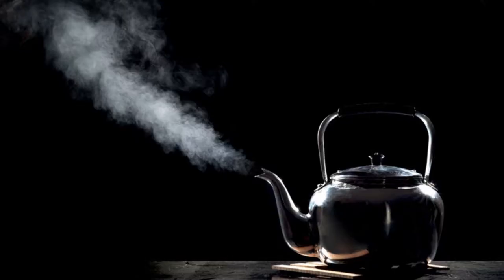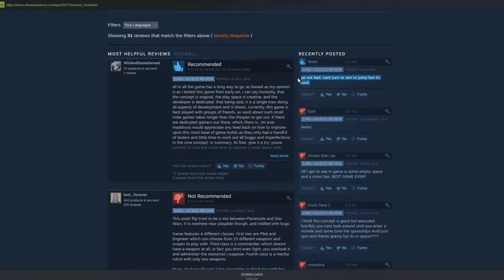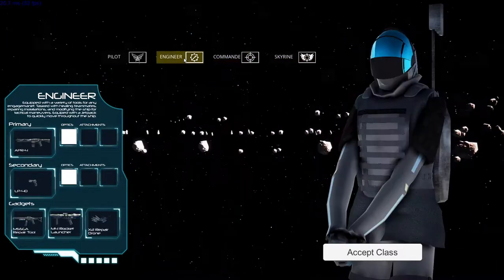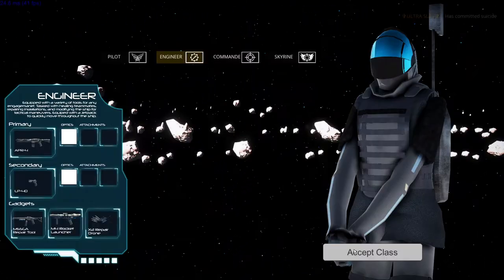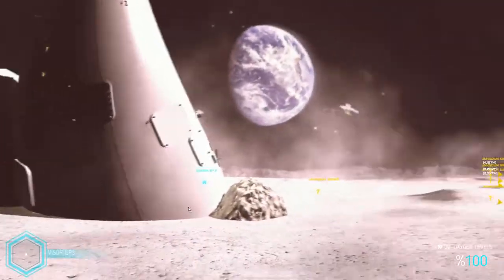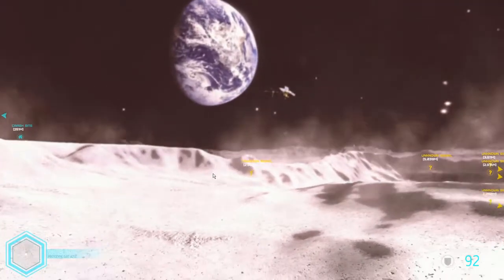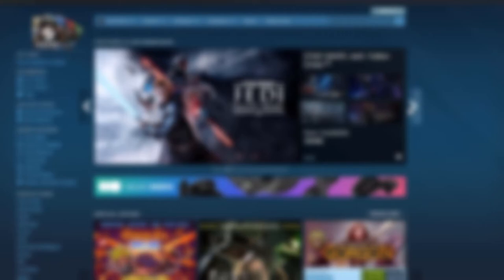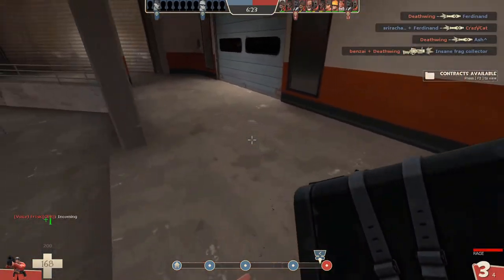Playing the Worst-Rated Free to Play Games on Steam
You know what sounds like a fun thing to watch? A video of someone playing, subjectively, the worst games they can find while commentating over them with their monotone voice.

Check out this guy's other videos he's pretty cool.
(Not as cool as me though of course😎)